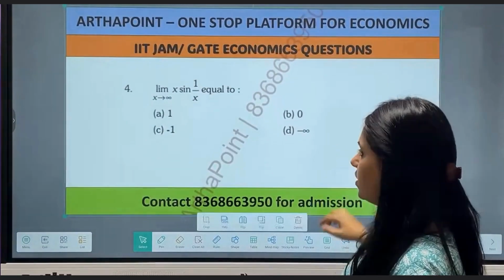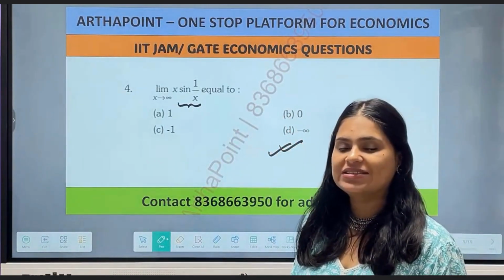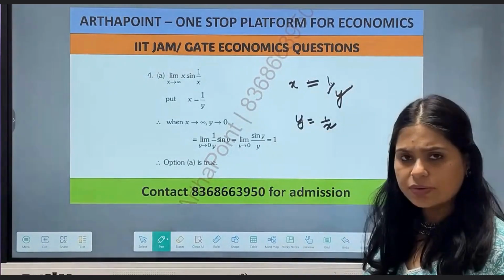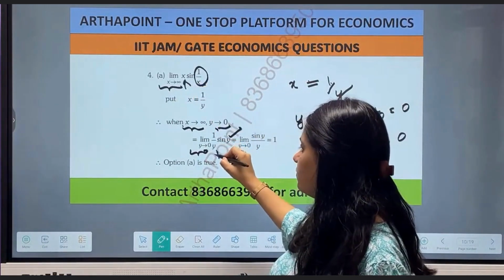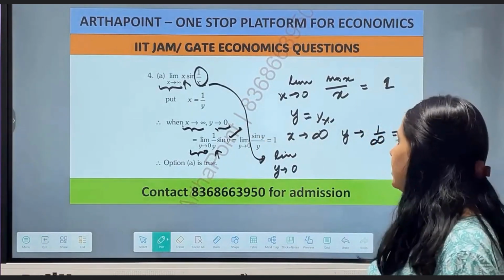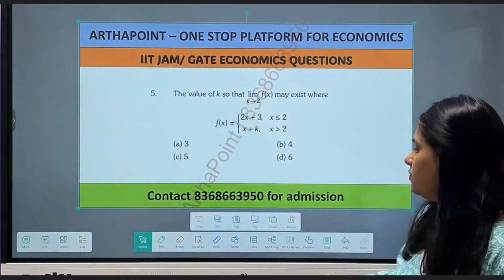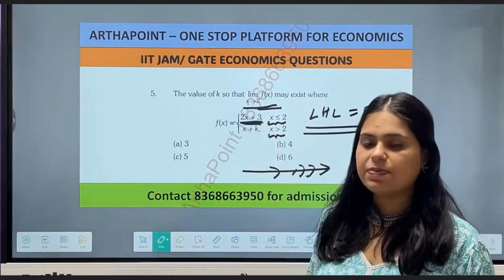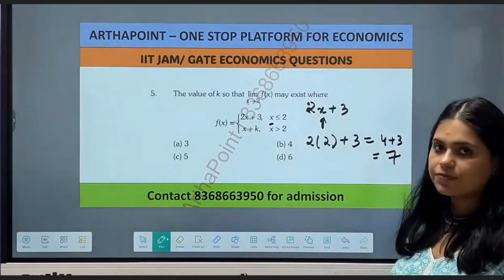Sambhav | IIT JAM Economics Preparation | GATE Economics Coaching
This is Question 4 & Question 5 from Part 3 on Limits & Continuity of ArthaPoint Sambhav Series for IIT JAM Economics & GATE Economics Preparations

Course:
IIT JAM Economics
GATE Economics
GIPE